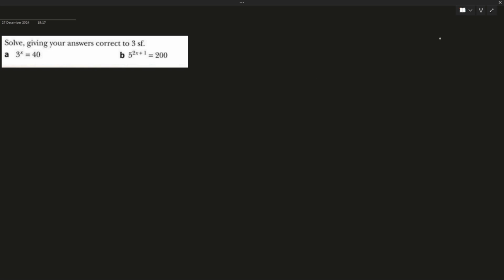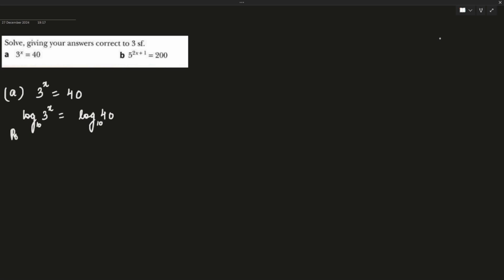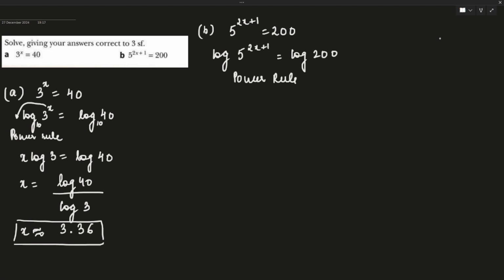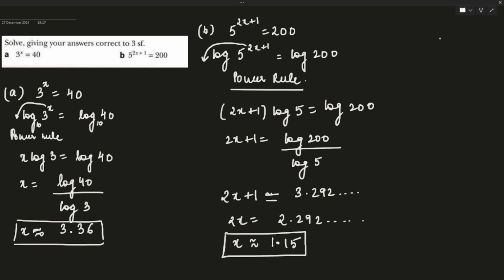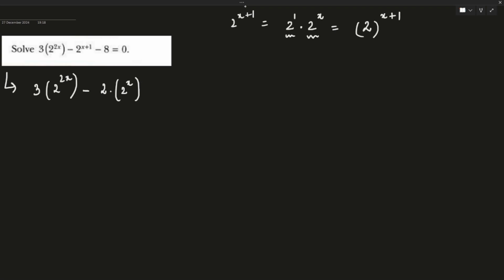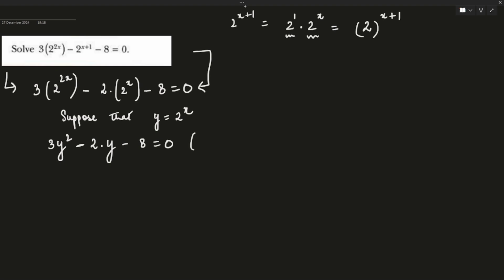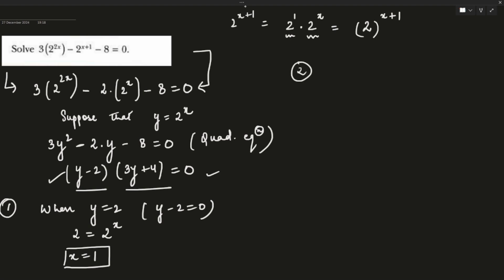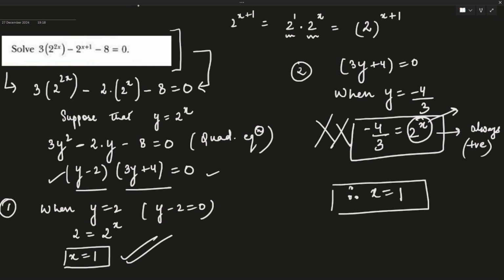Solving Exponential Equations | Logarithms | IGCSE ADD Maths 0606 | Logs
Stuck on those tricky exponential equations in your IGCSE Add Maths? This video will equip you with the powerful tool of logarithms to conquer them!

In this video, we'll explore the art of solving exponential equations using logarithms.

Mastering this technique is crucial for success in IGCSE Add Maths 0606 and builds a strong foundation for further studies in mathematics and beyond.